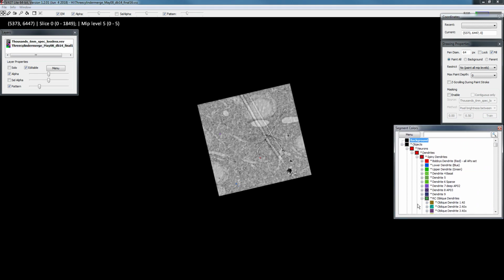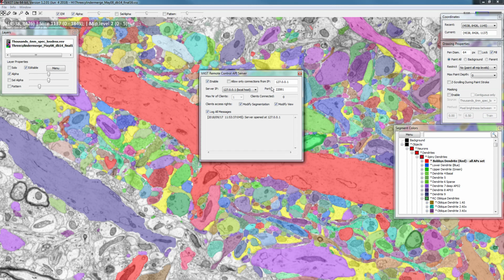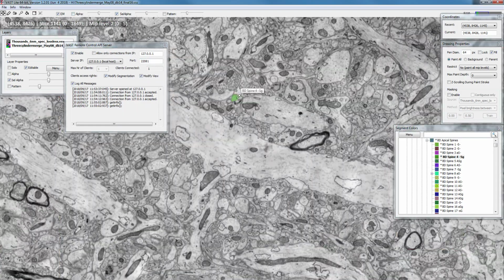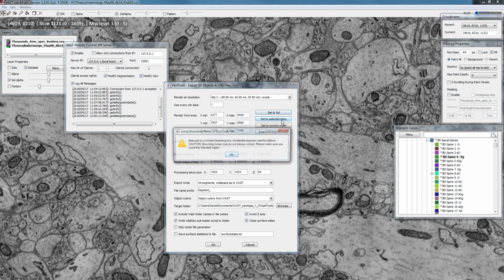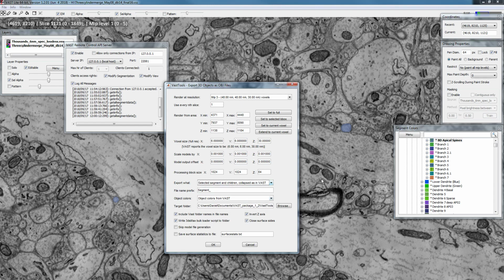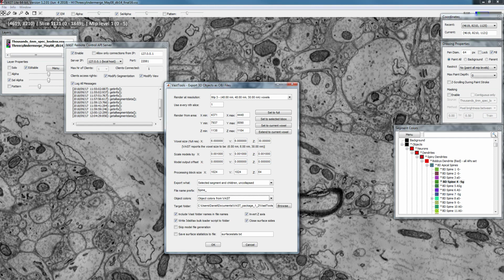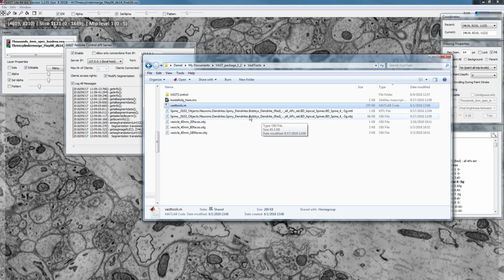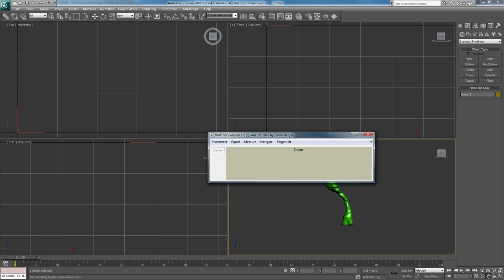VAST Lite Tutorial: How to use the API and Matlab to export 3D models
This tutorial video for VAST Lite explains how to use the VAST API together with the helper script 'vasttools.m' in Matlab to export 3D models of objects traced in VAST. Objects are saved as Wavefront OBJ files which can be loaded into pretty much any 3D rendering software.

VAST (Volume Annotation and Segmentation Tool) is a free Windows program to view and segment large image stacks.